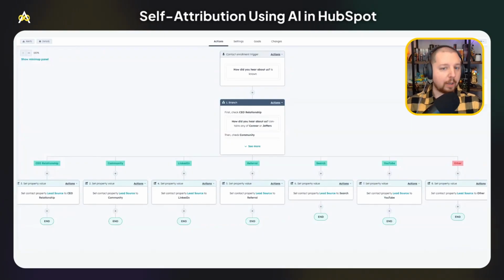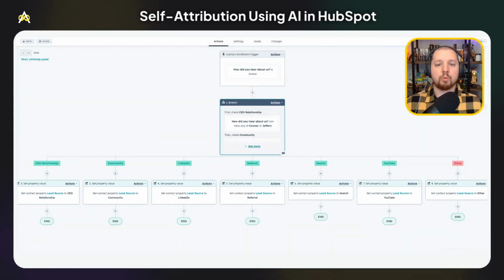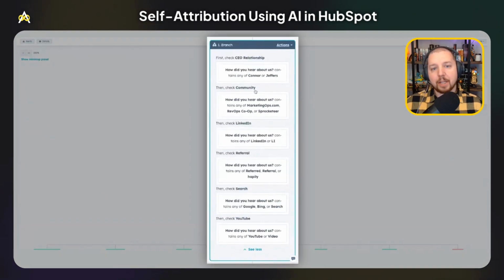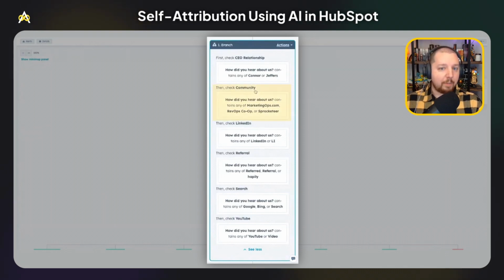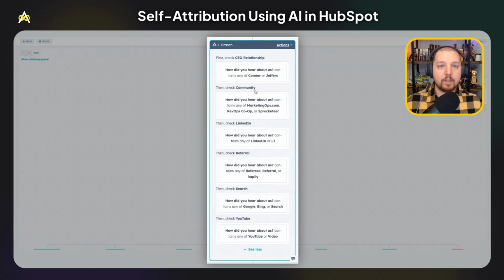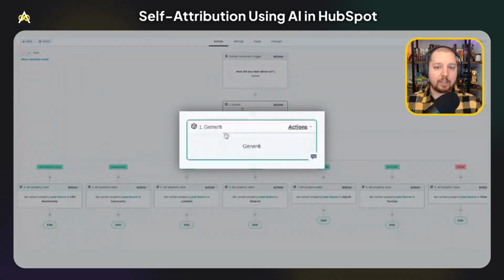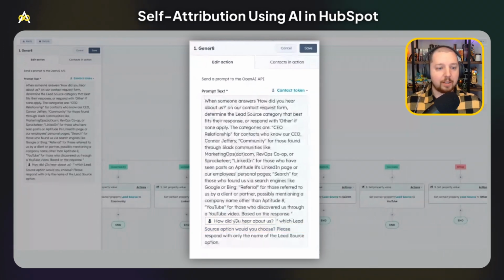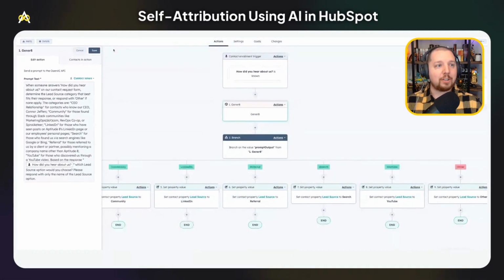Boosting Self-Attribution Efficiency with AI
In this video, Aptitude 8's Director of Demand Gen and Marketing Operations, Ryan Gunn explores the use of artificial intelligence in HubSpot's self-attribution feature.

Follow along to discover how the implementation of AI, specifically OpenAI's GPT 3.5, improves the accuracy and efficiency of self-attribution systems. Gunn discusses Aptitude 8's internal app, 'Gener8', which categorizes leads based on their responses to the question 'how did you hear about us?'.

In this video, you will learn how this solution simplifies workflow management and optimizes results for businesses. Tune in to explore the potential of AI in revolutionizing self-attribution and lead tracking processes!